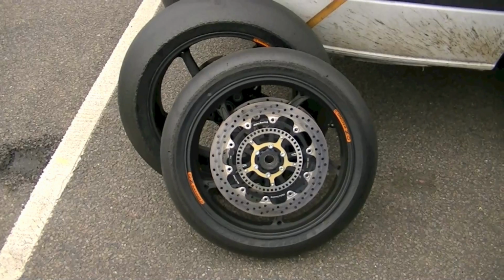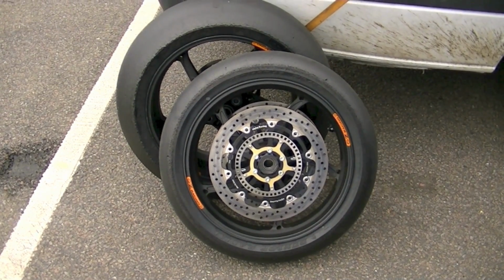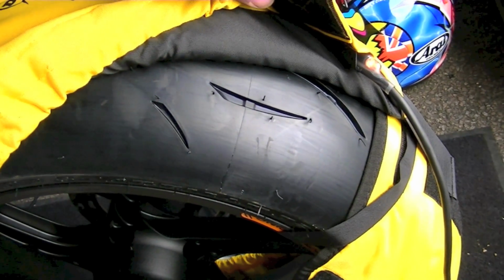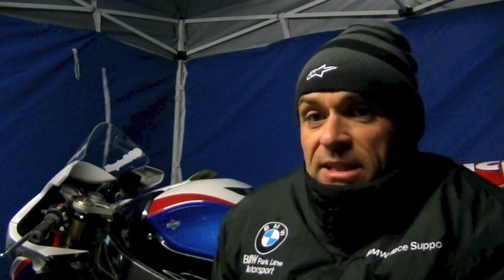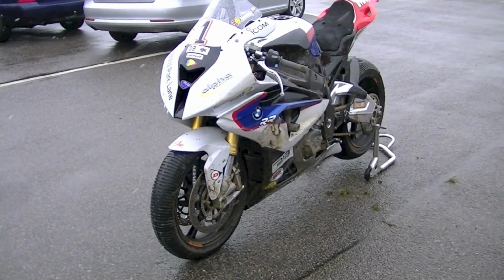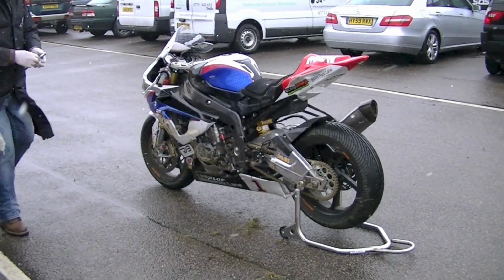Michael Neeves' MRO Powerbike blog - March '13 Snett 300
First race of the 2013 MRO Powerbike season, riding my BMW Park Lane S1000RR, at Snetterton 300. A weekend of snow, ice, rain and tasting tarmac...